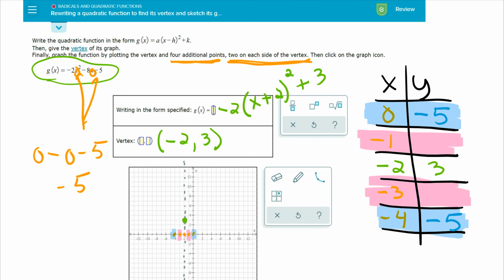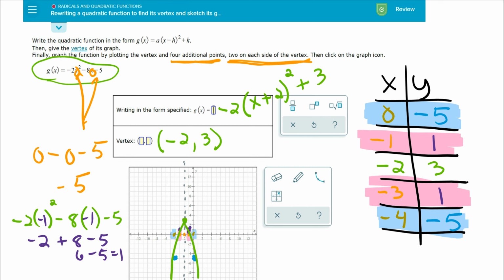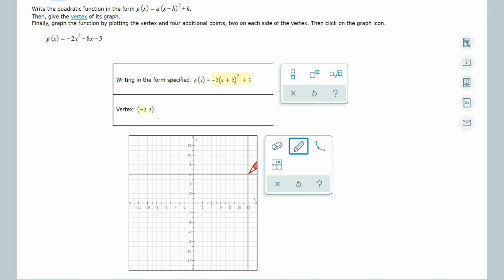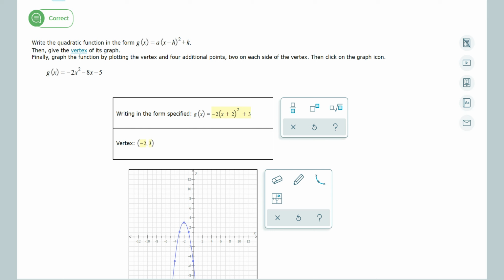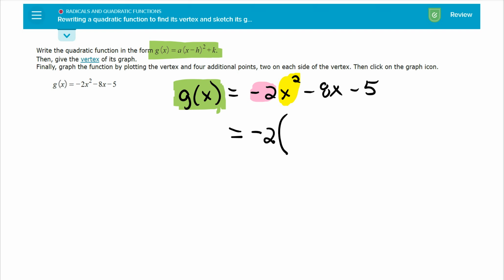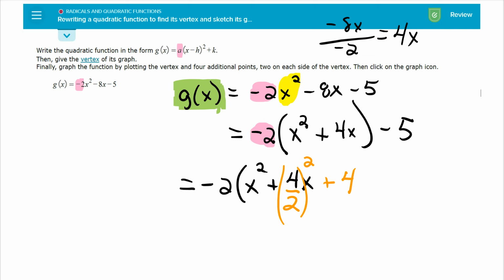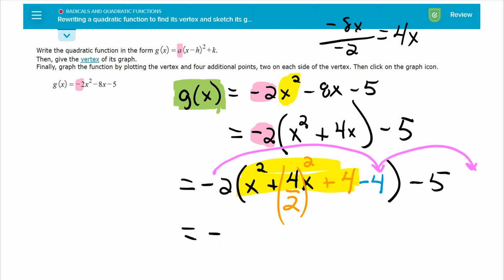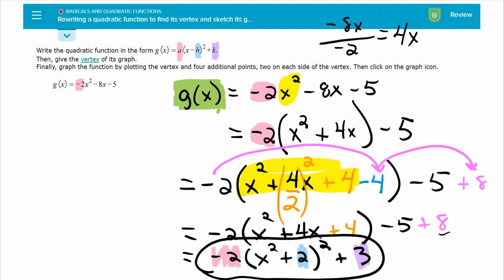Rewriting a quadratic function to find its vertex and sketch its graph part 2